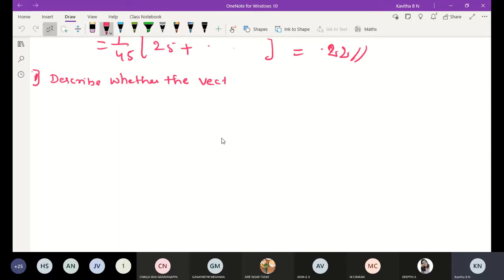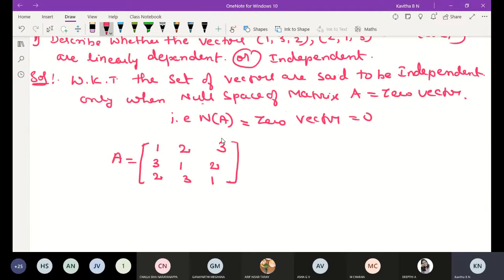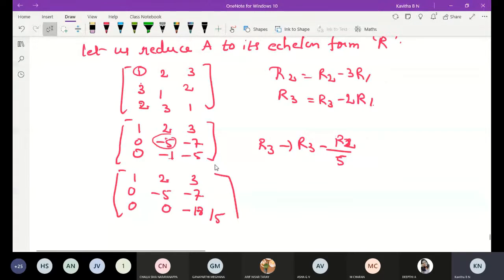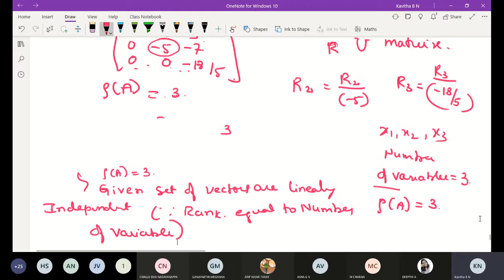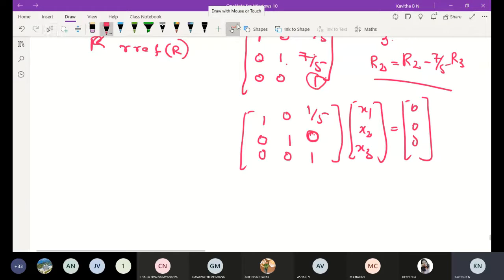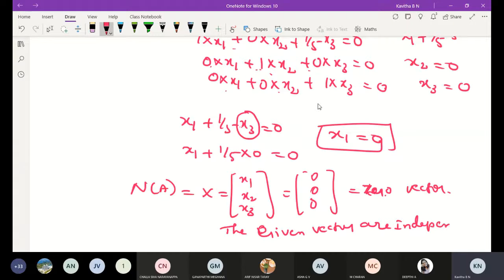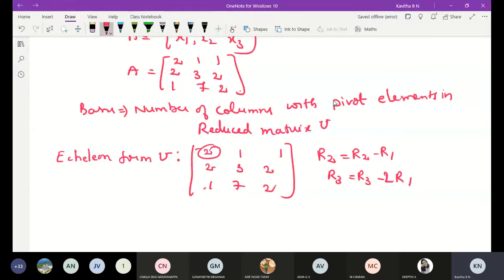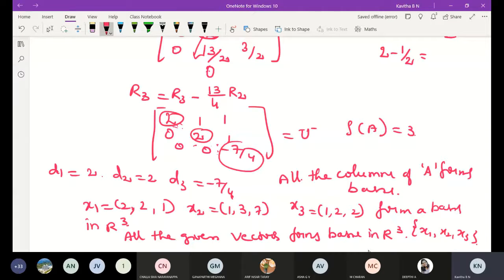18ec44 MODULE 4 VECTOR SPACE 1